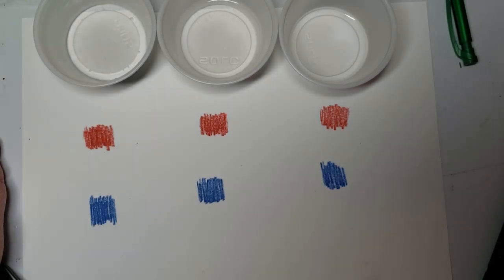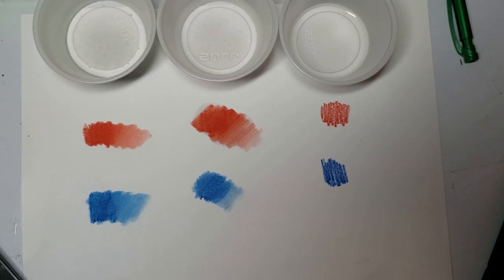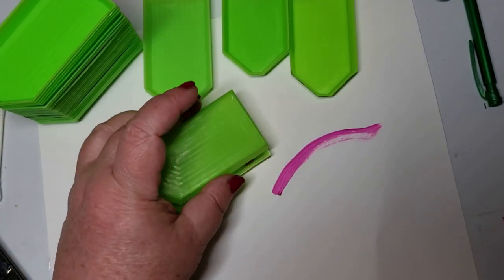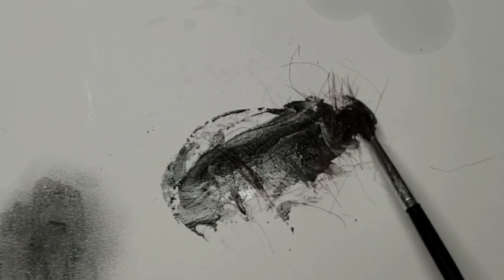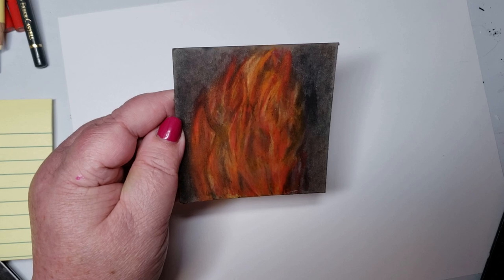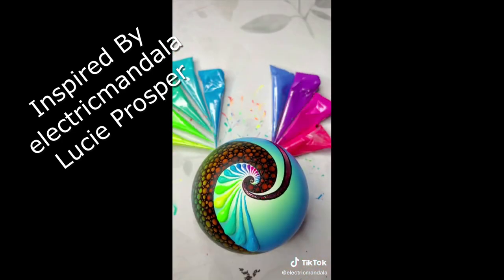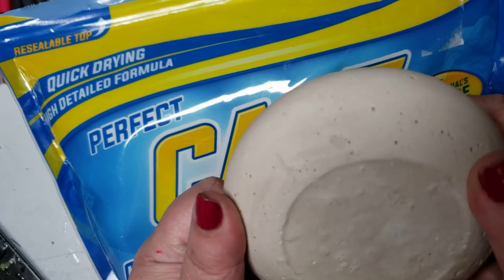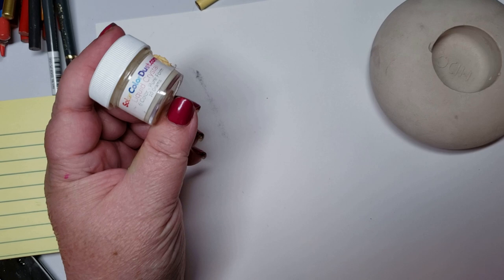Epic Artist Fails Turn Into Creative Hacks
Krylon Workable Fixative

Products From My last video:
Mod Podge Iridescent Spray
The Rock Mold
Art Deco Triple Thick
Finnabair Art Basics Gesso White
Finnabair Art Basics Gesso Black
Princeton Select Artiste, Series 3750, Paint Brush for Acrylic, Watercolor and Oil, Angle Spot Detailer, 10/0
Micro Squeeze Bottles